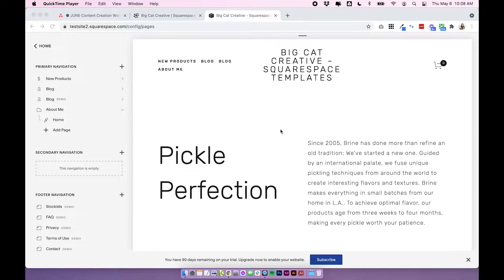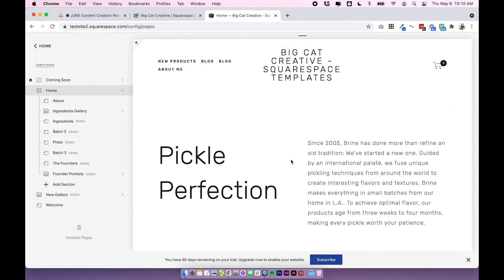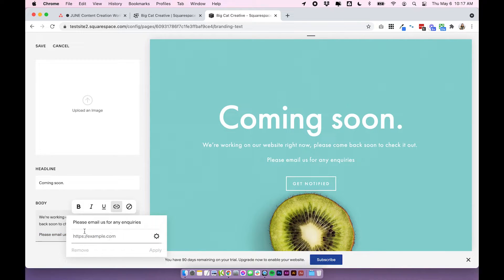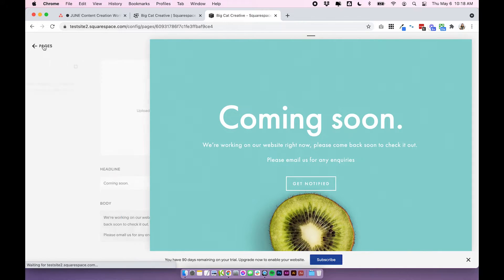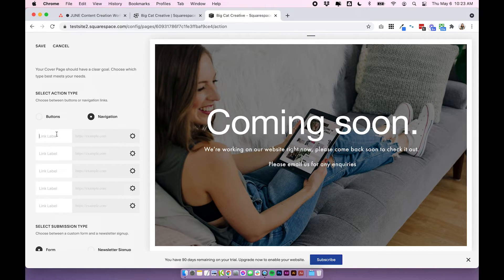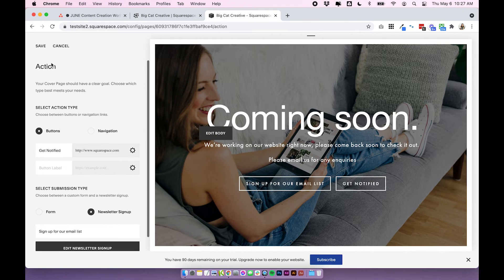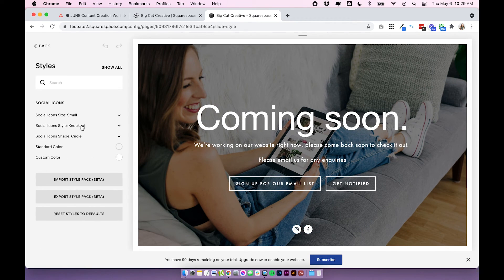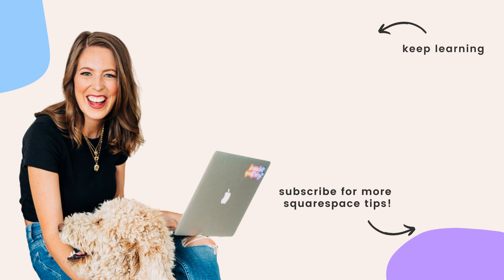Still Building your Website? Add a COMING SOON Page 💻 Squarespace 7.0 Tutorial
Learn how to create a Coming Soon or Under Construction page in Squarespace 7.0 using a Squarespace Cover Page. Coming soon pages are a great idea to add when you’re still building your site because you can begin to grow your email list, get inquiries and create an excitement about your launch! This particular method actually uses a “Cover Page”, which is only available to Squarespace 7.0. If you’re using Squarespace 7.1, you’ll want to use the method that uses a Lock Screen page instead as this Cover Page method won’t work for you (see the instructions for how to do that

TIMESTAMPS:
0:00 - Intro
0:50 - Adding the page
6:50 - Customizing the Page Design